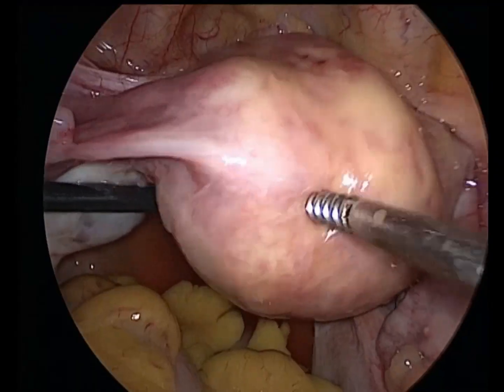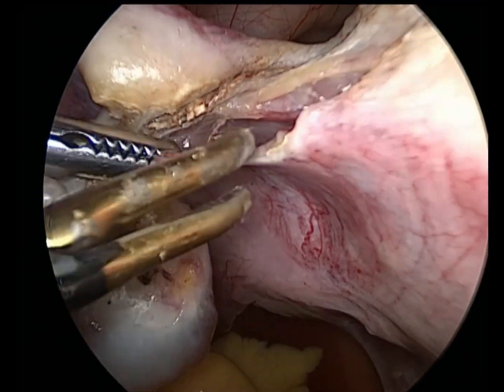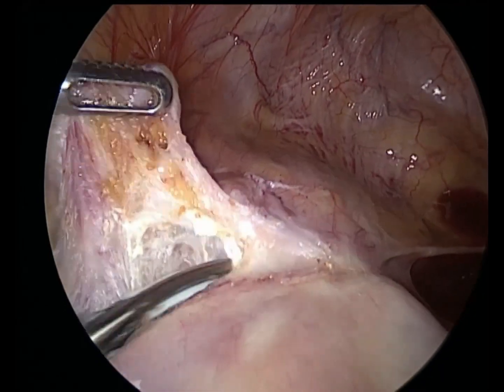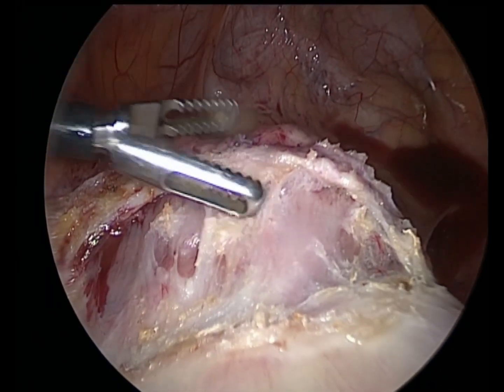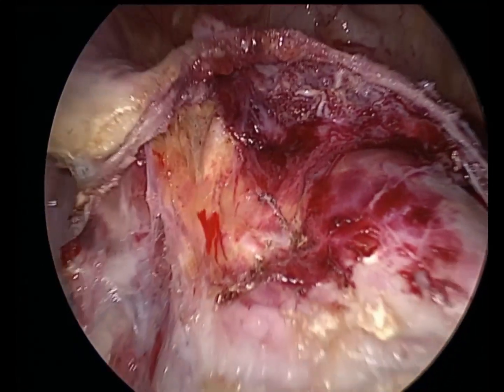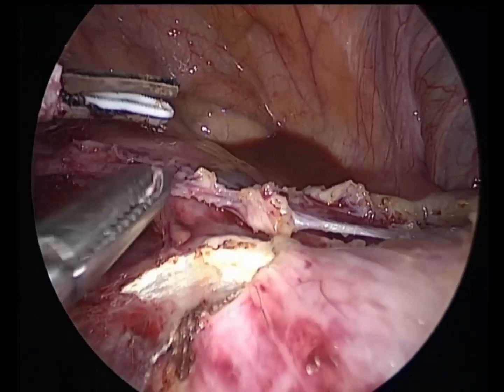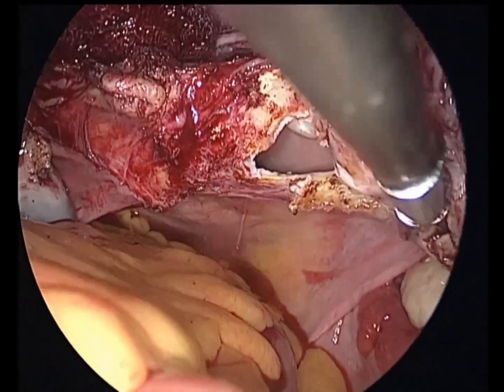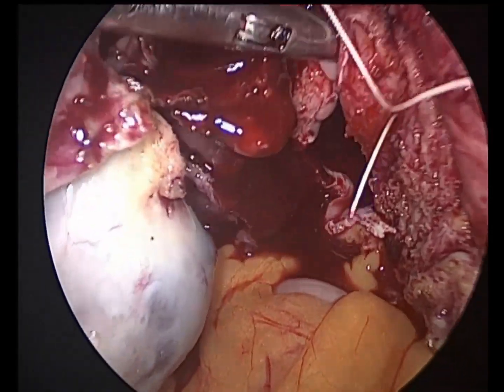TLH IN PREVIOUS 2 LSCS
Our Address:- Paras Nursing Home, Main Market, Sector-7. Urban Estate, Karnal - 132001 Mob.

Our Team:-
Dr. Amit Bansal
Dr Amit Bansal is a Consultant General & Laparoscopic Surgeon. He has done MS in Surgery. He is a Proprietor at Paras Nursing Home, Karnal.
Dr. Mona Bansal
Dr. Mona Bansal is a Consultant Obstetrician and Gynaecologist.
Dr. Prity Ahuja
Dr. Prity Ahuja is a consultant General Physician. She has done MD in Medicine.
Dr. Ravi Verma
Dr Ravi Verma is a Consultant Anesthesiologist and Intensivist. He has done MBBS from AFMC Pune and MD in Anesthesiology in Army R&R Hospital, Delhi. He is currently an IN charge of ICU and OT at Paras Nursing Home, Karnal.
Facilities We Provide:-
OPD, Operation Theatre, Patient records, Advanced Surgical Treatments
We Are Special in  Laparoscopy Surgery, Varicose Veins Surgery
Digital Marketing Manager and Video Editor Umesh Kumar 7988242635